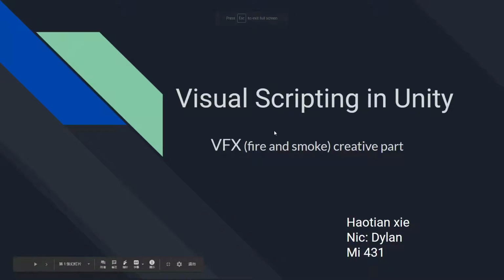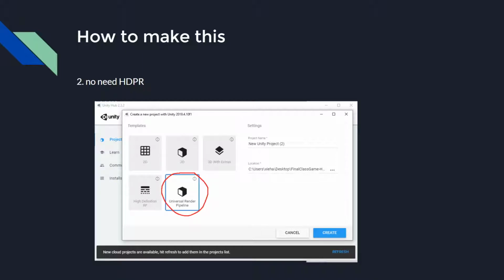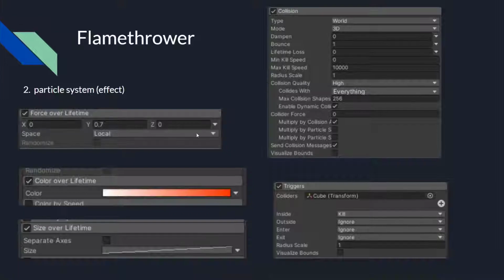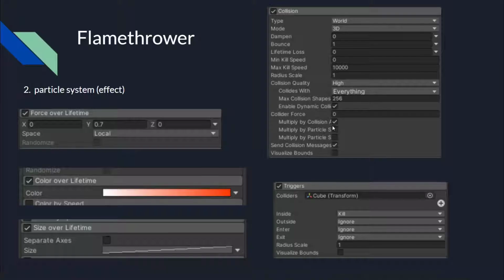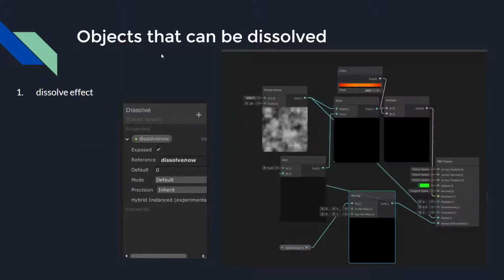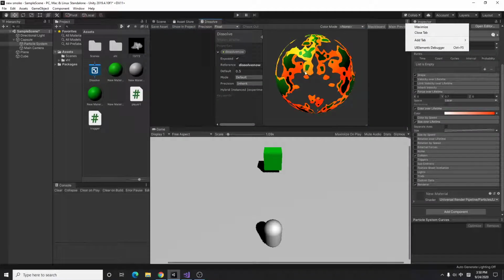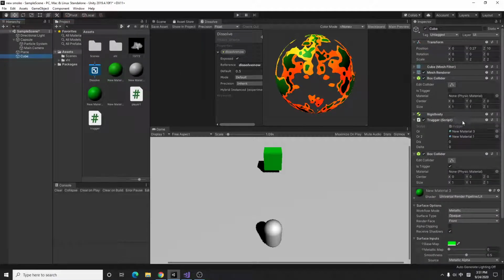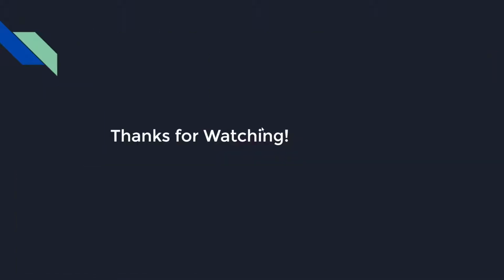mi431 creative flamethrower and dissolved object